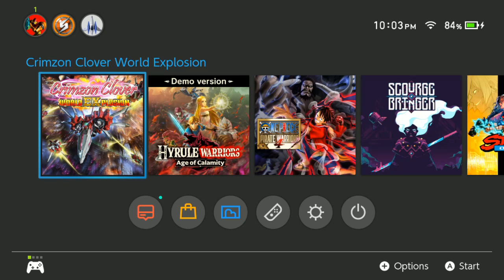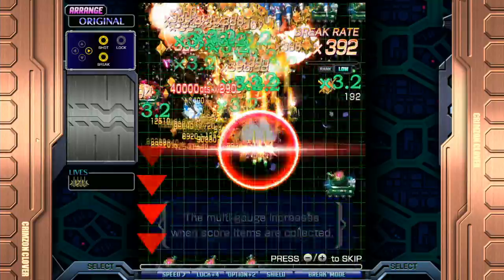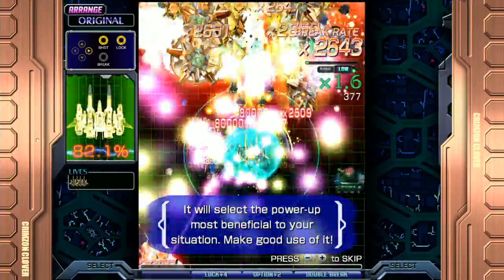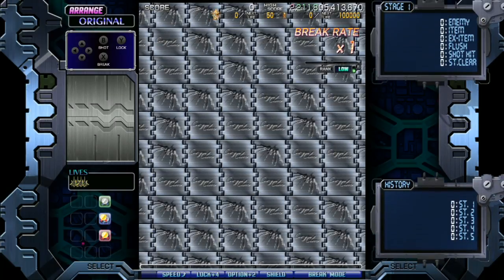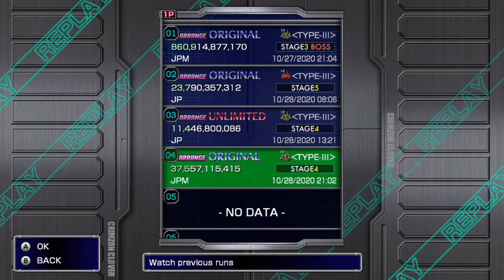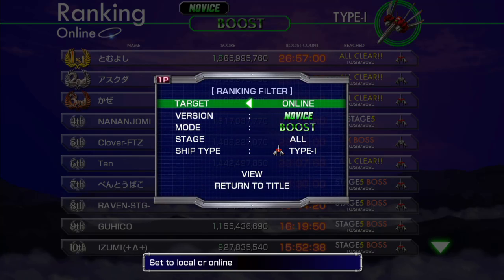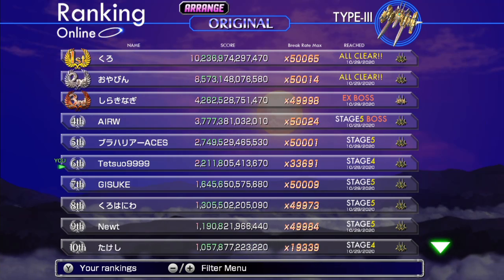Switch Port Review Series - Crimzon Clover : World EXplosion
Review key provided by Degica, the publisher!